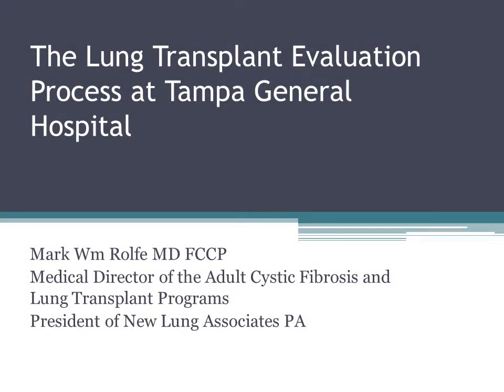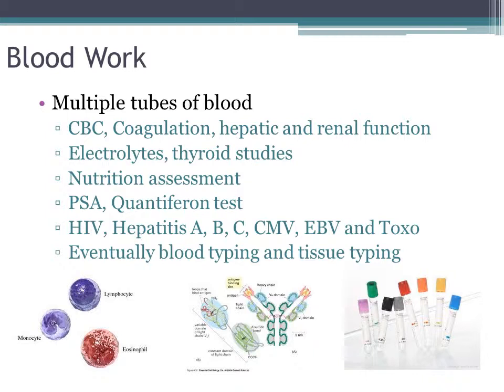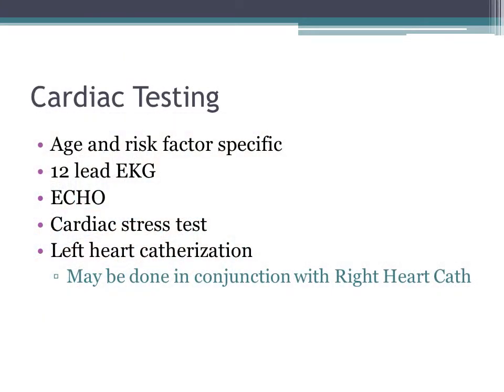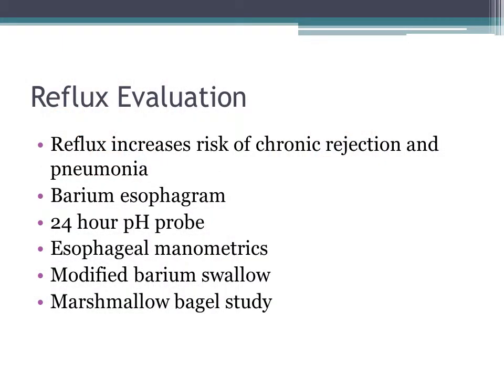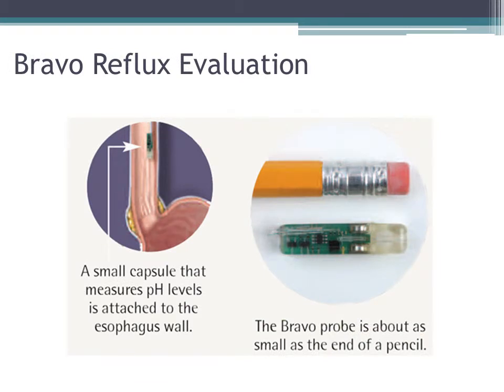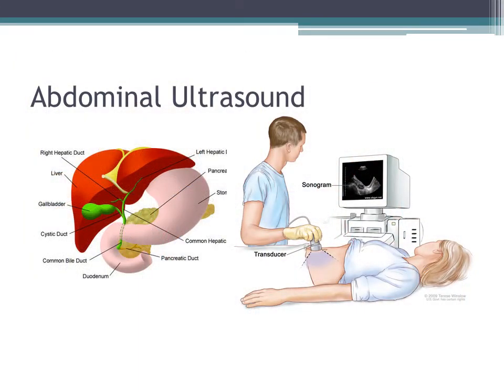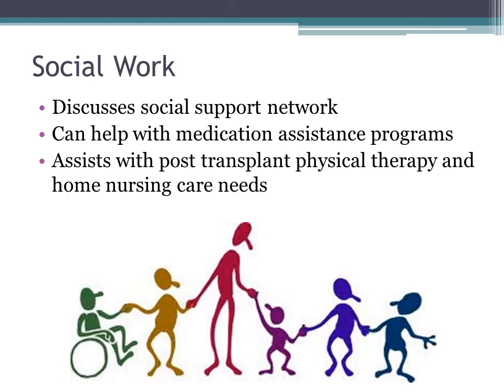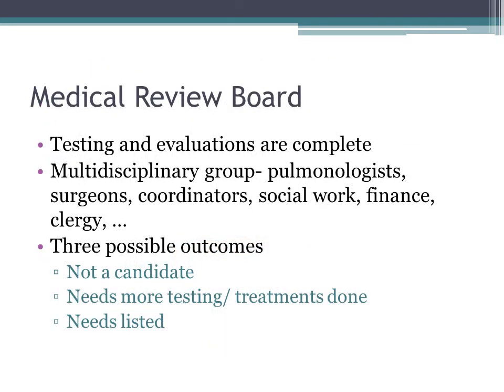The Lung Transplant Evaluation Process at Tampa General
This presentation is designed to make you familiar with the evaluation process and to specifically address the testing that will be done.